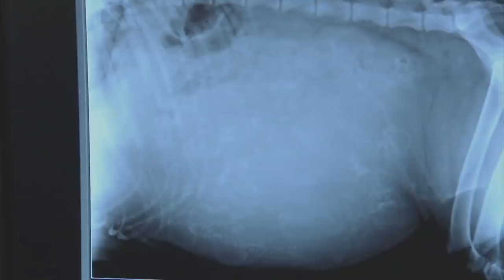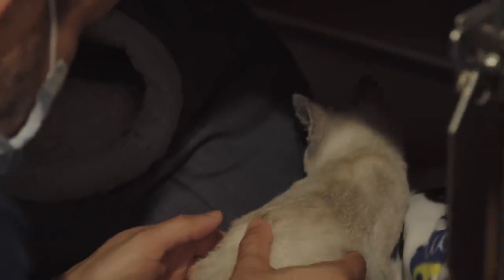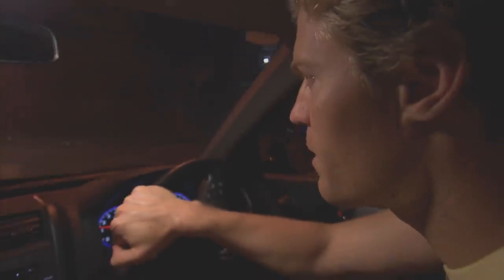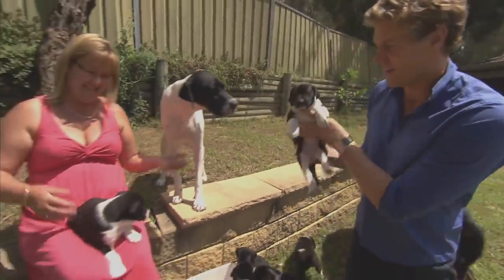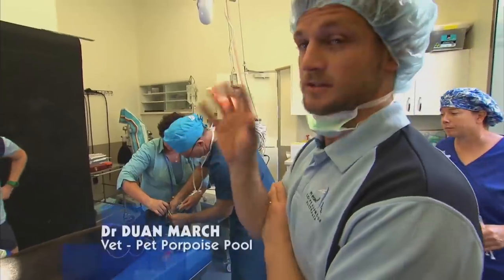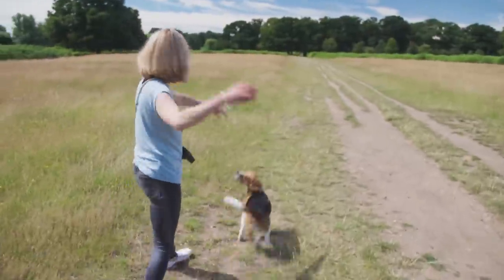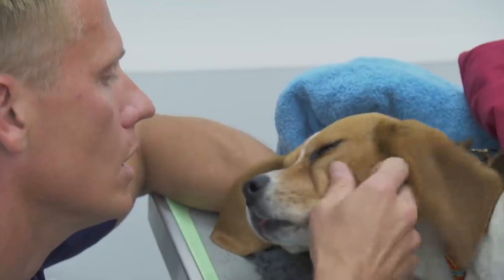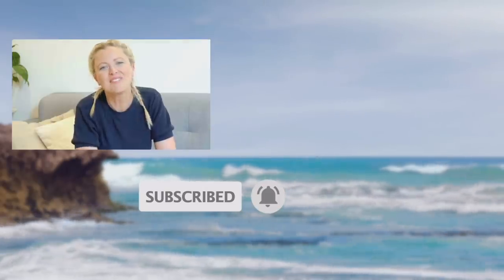Curious Kitten Swallows USB Cable | Bondi Vet Full Episode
In this episode, Chris pulls an all-nighter to help a new Mum deliver a large litter of pups; Alex and Gerardo are shocked by a kitten that ate a USB, and an international team perform a risky operation to restore a lovable seal's sight.